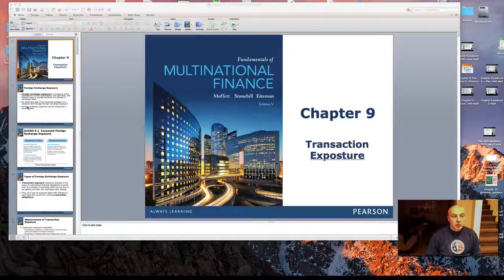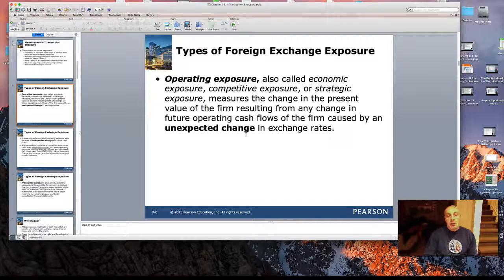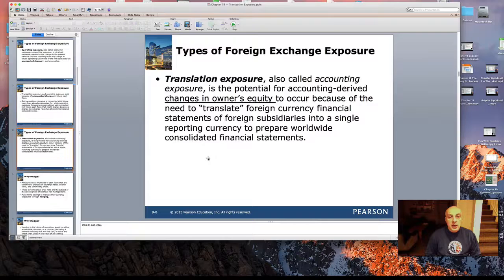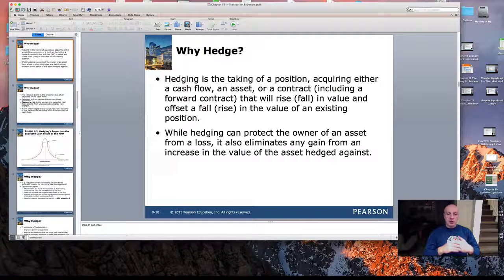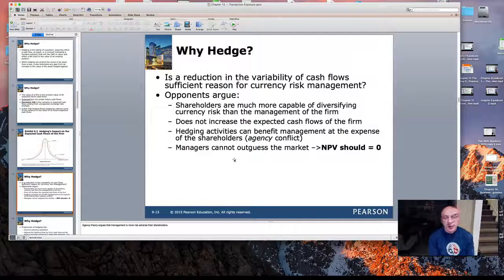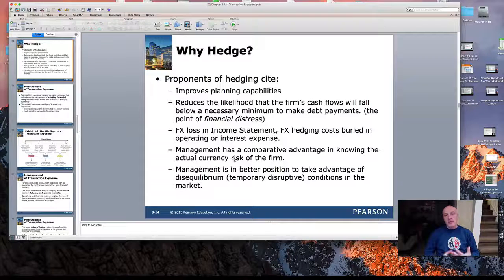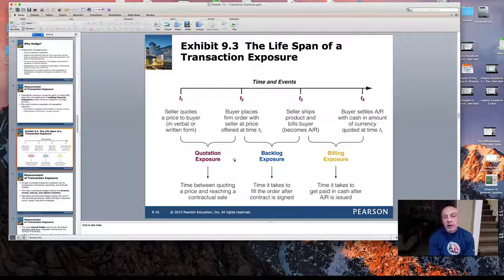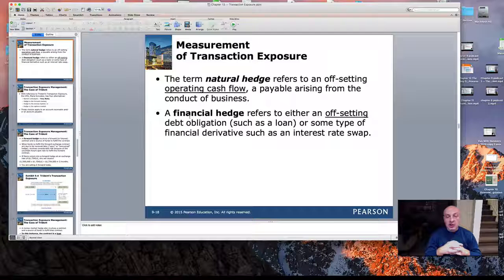Chapter 15 podcast 1 FIN 375 Transaction Exposure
Chapter 15 -- Transaction Exposure